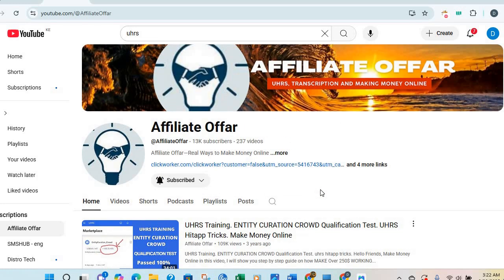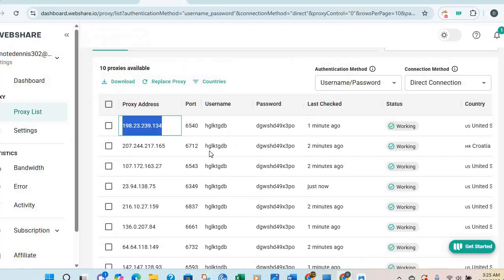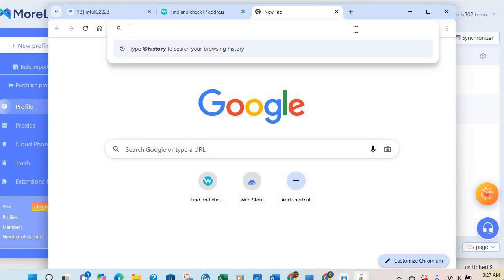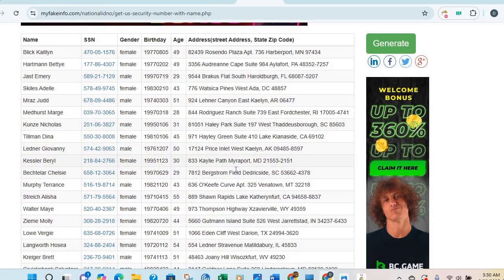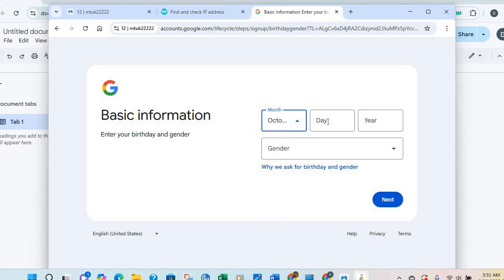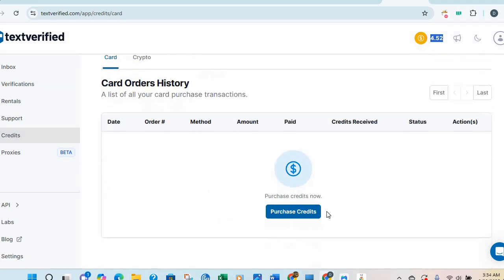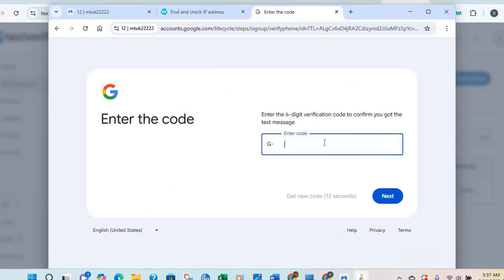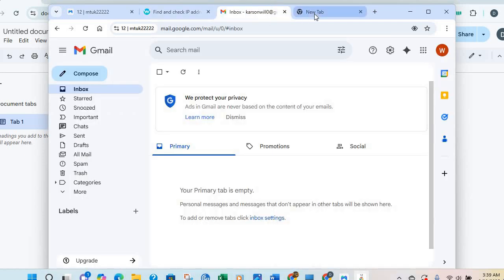USA Verified Gmail Account Trick – Works Worldwide!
How to Get a USA Verified Gmail Account in 2025 (Step-by-Step)
Want a USA-verified Gmail account for your business, freelancing, or automation needs? In this video, I’ll show you the easiest way to create a Gmail account that's fully verified with a US phone number, even if you're outside the USA. 💼📧

✅ No need to buy risky pre-made accounts
✅ 100% safe and step-by-step guide